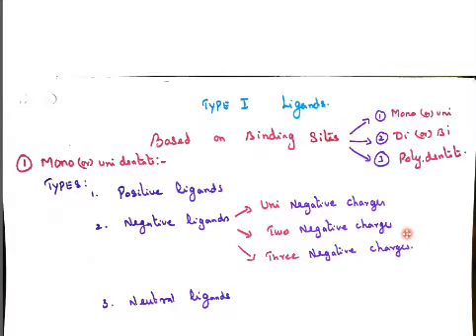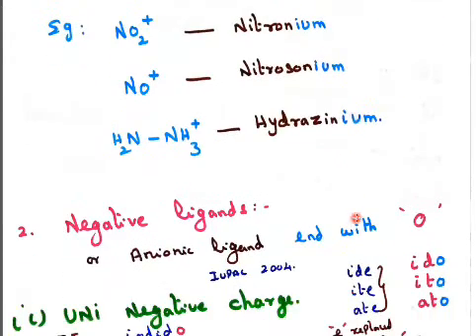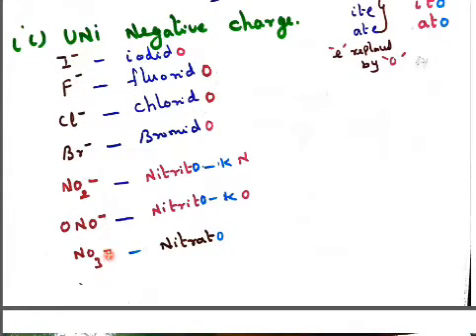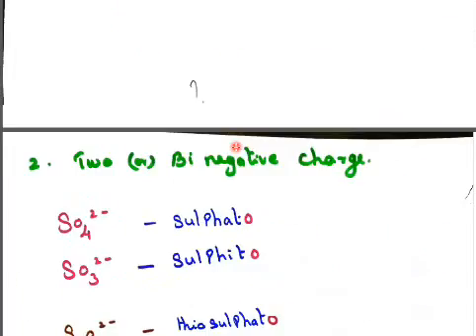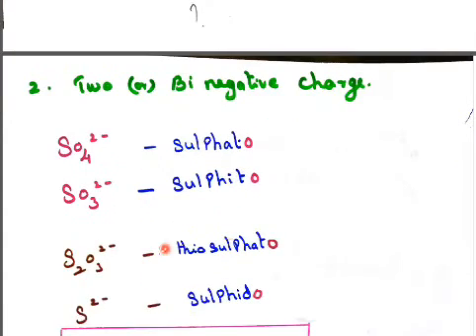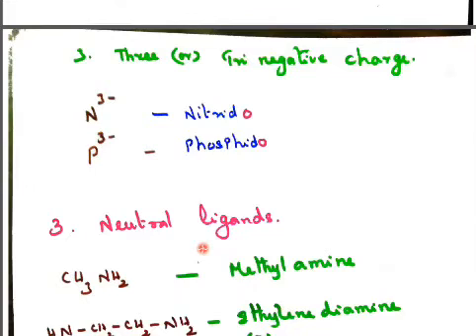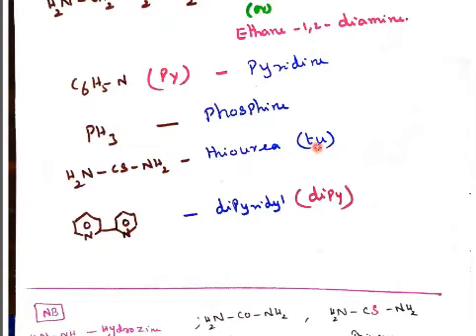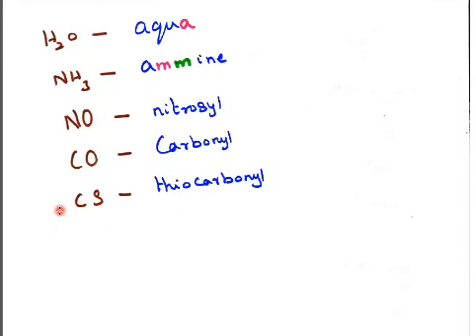COORDINATION CHEMISTRY | CLASS 12| UNIT 9 | PART 6| LIGAND TYPE I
CLASS 12
unit 9
This video is about ligad type 1